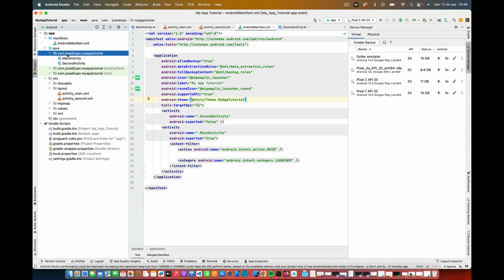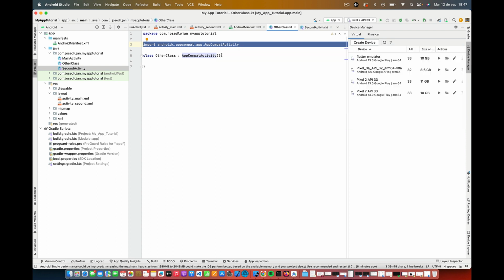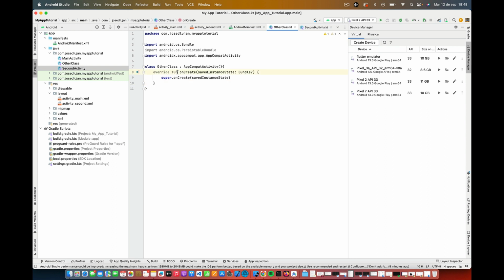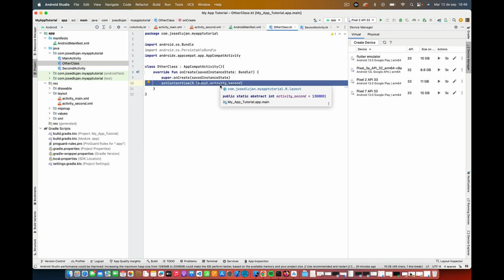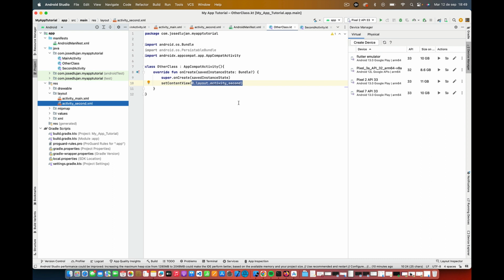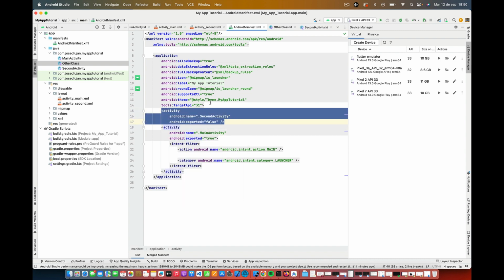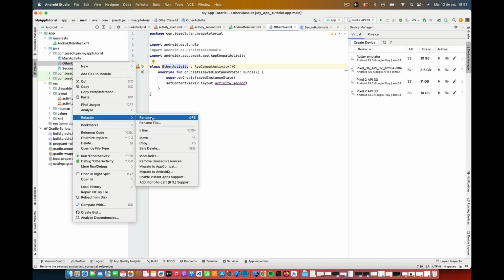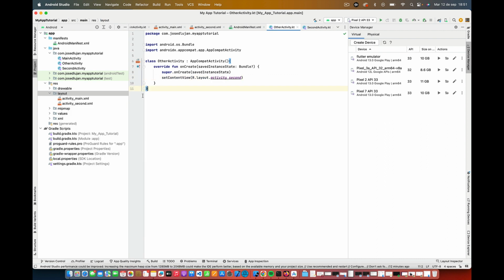Class 13 - Course Android From Scratch. Activity. Create Activity manually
Welcome to the "Android From Scratch" course. We will cover the following essential topics:

AndroidDevelopmentCourse,
LearnAndroid,
AndroidForBeginners, AndroidProgramming, MobileAppDevelopment, AndroidStudioTutorial,
JavaAndroidBasics,
BuildAndroidApp,
AndroidCourse2023,
AndroidAppDesign,
AndroidFromScratch,
AndroidTutorialForBeginners,
LearnToCodeAndroid,
AndroidDeveloperTraining,
AndroidUIUXDesign,
KotlinBasics,
AndroidAppDevelopment,
FreeAndroidCourse,
AndroidCoding,BeginnerAndroidProjects,
AndroidStudioBasics,
CreateAndroidApps,
AndroidSDKTutorial,
GoogleAndroidDevelopment,
AndroidAppBuilder,